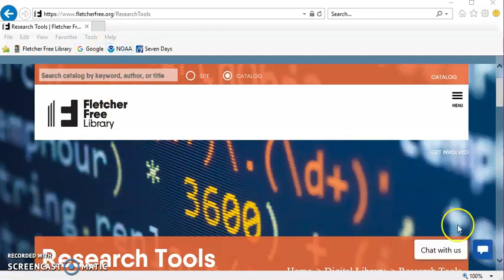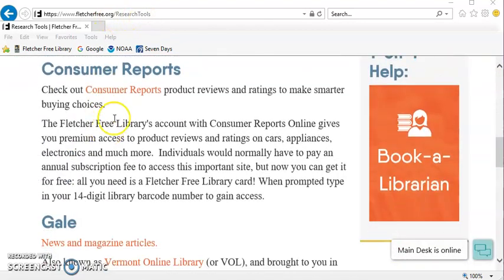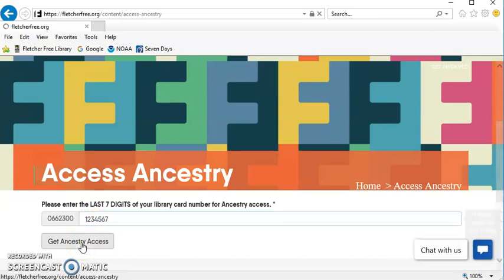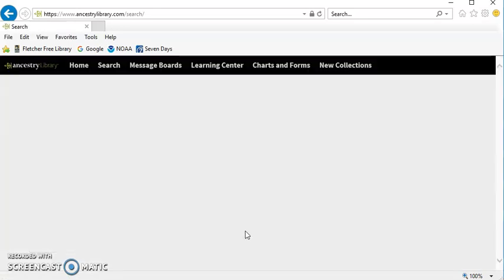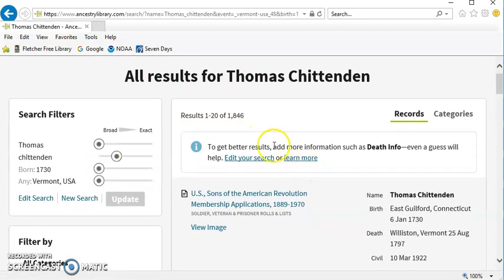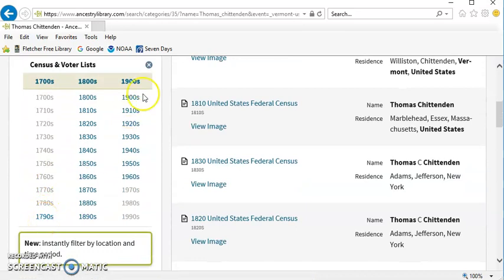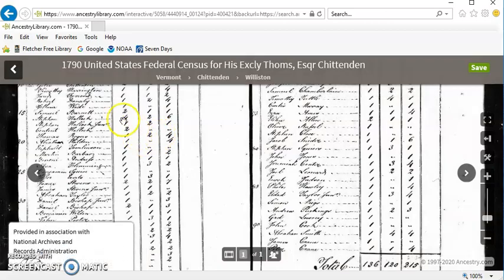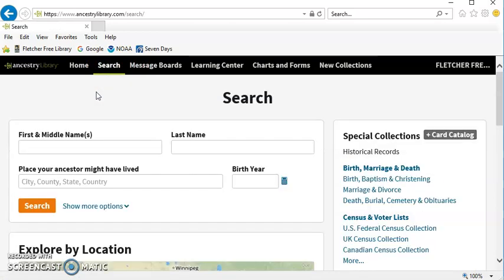How to Access Ancestry with your FFL card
Learn how to access and use Ancestry with your Fletcher Free Library card. For more information about Ancestry and more research tools available through the Fletcher Free Library go